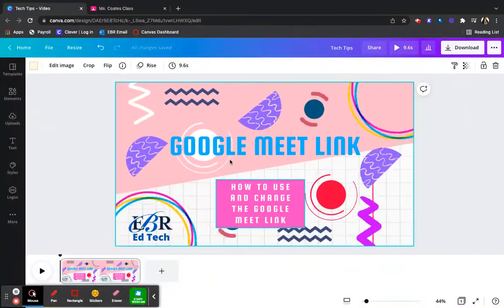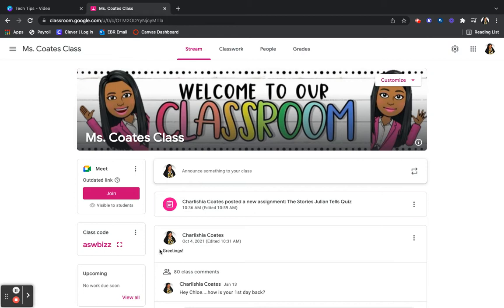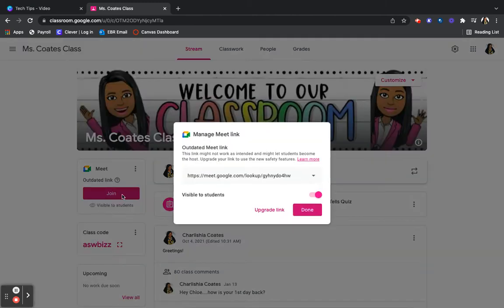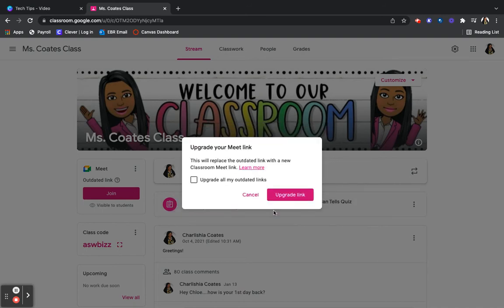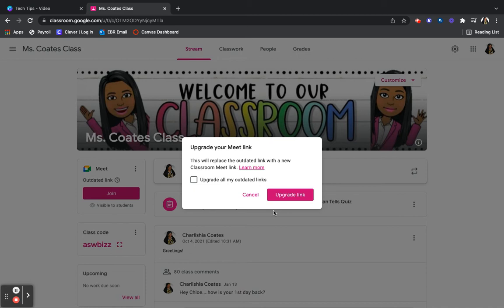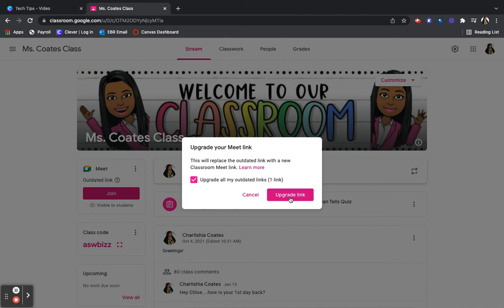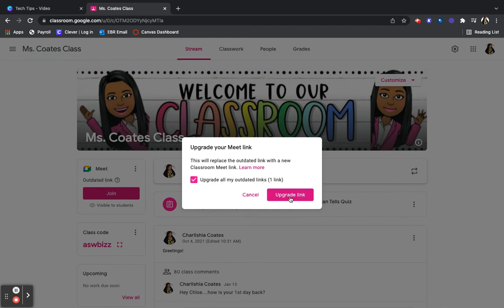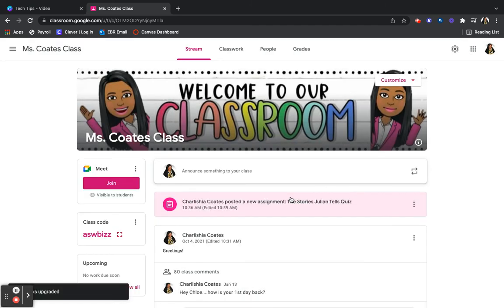How to change the Google Meet link in Google Classroom